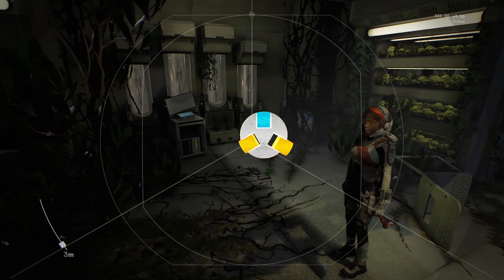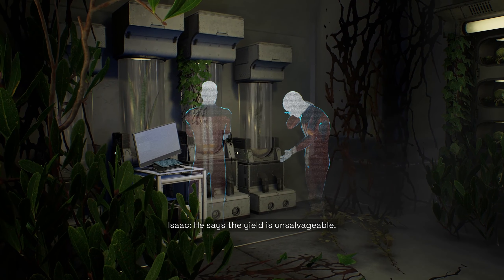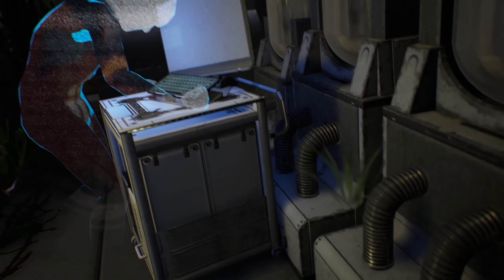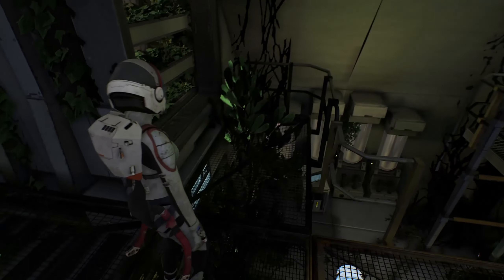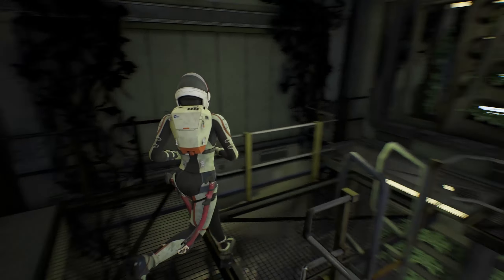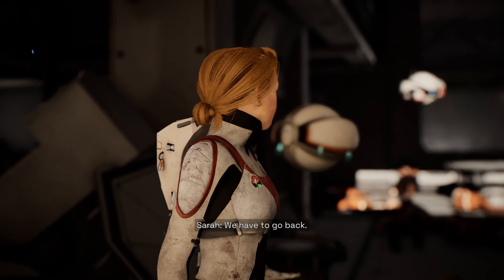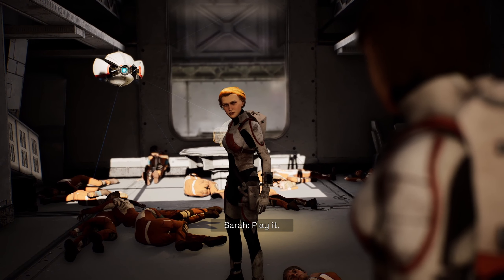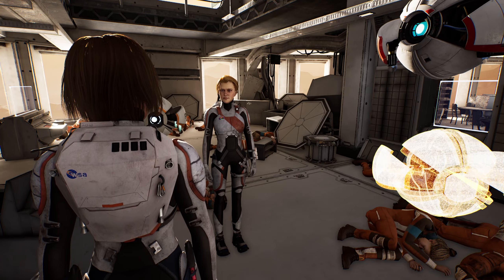Genocide - Deliver Us Mars - Part 11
Deliver Us Mars is an atmospheric sci-fi adventure offering an immersive astronaut experience. Explore new frontiers on a suspense-fuelled, high-stakes mission to recover the ARK colony ships stolen by the mysterious Outward.